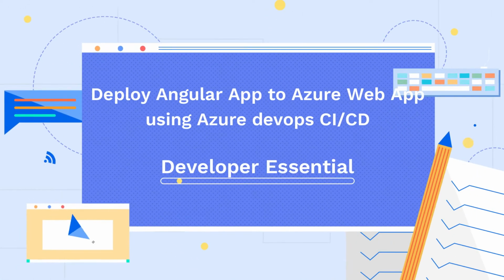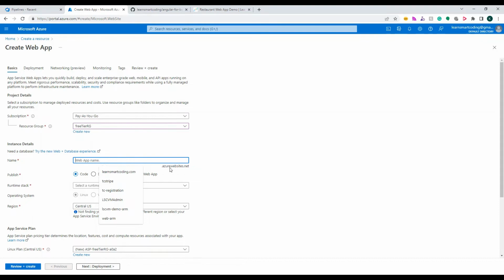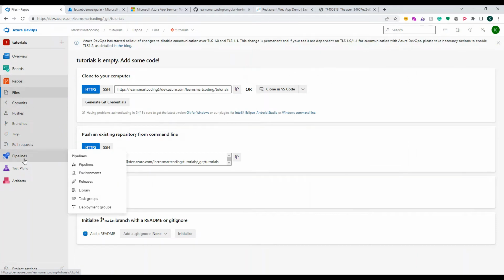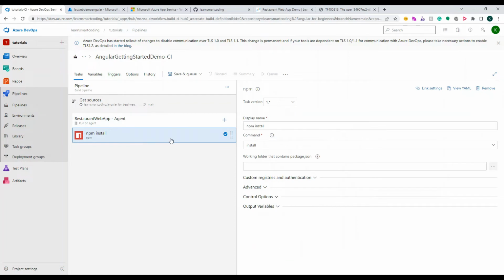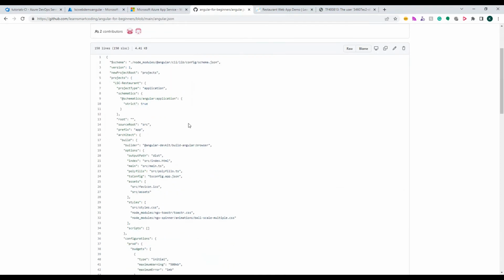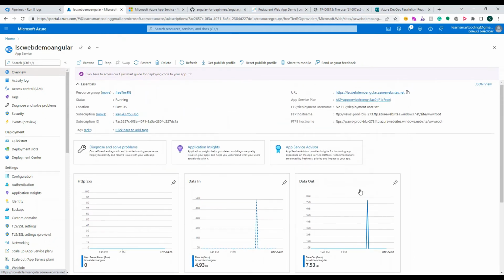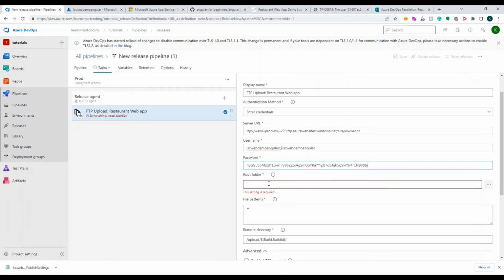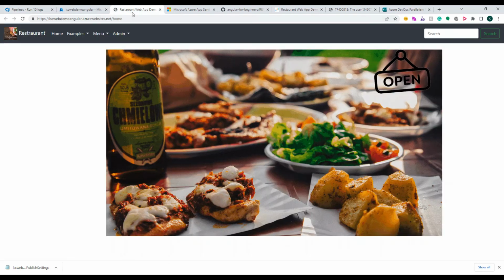How to deploy Angular app to Azure app service using CI/CD pipeline from GIT repo | LSC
This video demonstrates how to deploy the Angular app to the Azure app service using the CI/CD pipeline from the GIT repo. Everything is Free of cost

I will walk you through it from scratch. Here is the step-by-step process we will do in this video.

2. If you haven't set up an Azure free account, you can simply sign up and Microsoft will give $ 200 for the first 30 days as a trial period. This is required to create our Azure Web App (free for the Free tier even after the trial period).
3. Create a new App Service plan, Web App.
4. We then log in to " using the same credentials that you used to log into the Azure Portal.
5. Create an organization and Project of your choice.
6. From here, we then create Build and Release pipelines and deploy our GitHub repository code to the Azure Web app.

Happy coding!